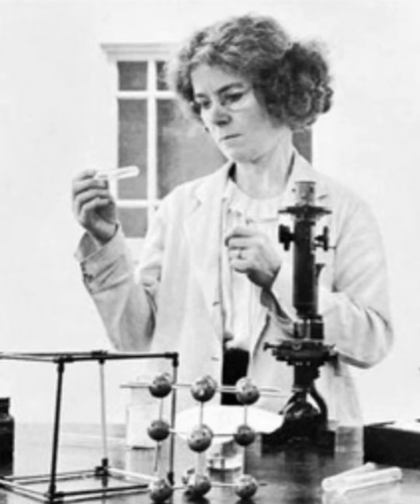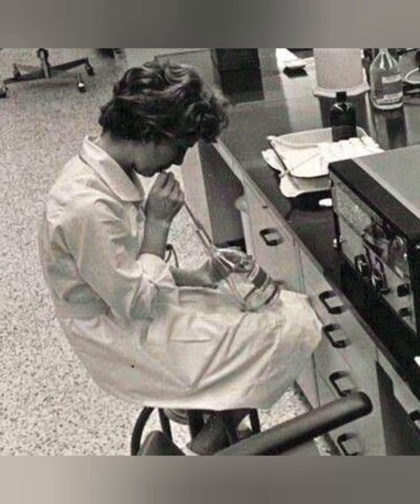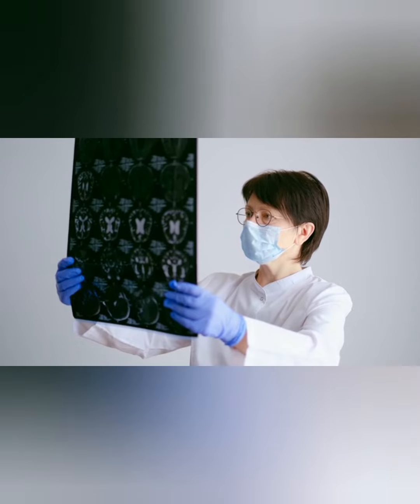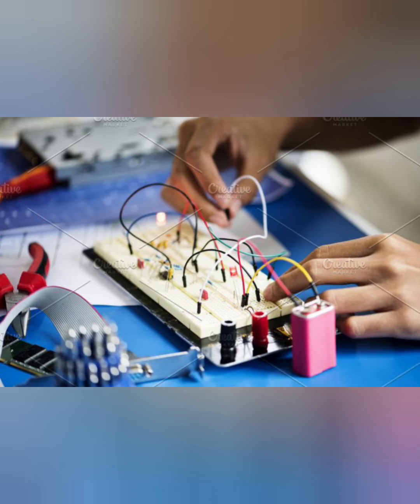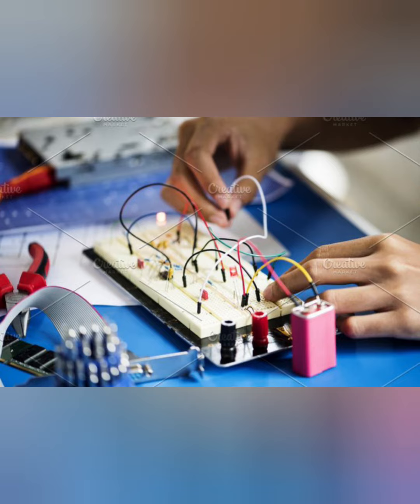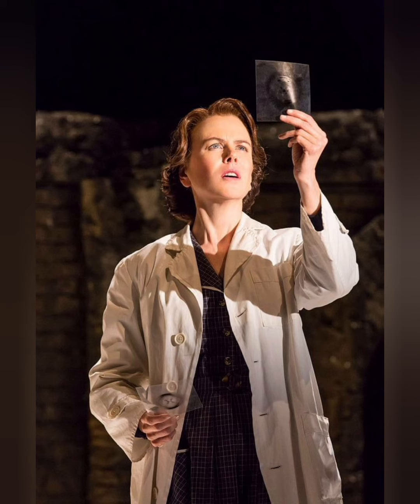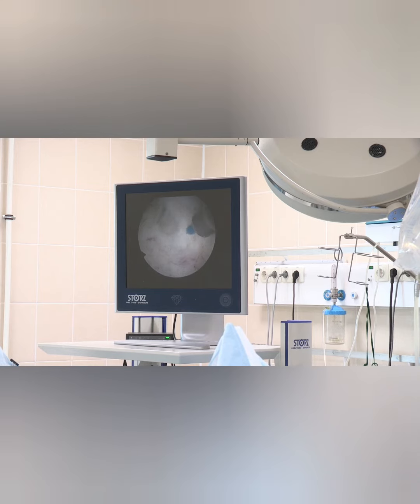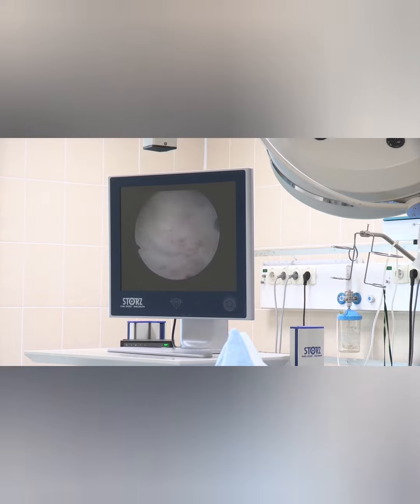History of biomedical engineering.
Welcome to the fascinating and captivating world of biomedical engineering!

Are you interested in learning about the history of biomedical engineering?

Get the full story today!
From its beginnings in the 18th century to how it has evolved over the years, this article covers all the details about biomedical engineering's history.

For centuries, people have been striving to develop new ways to improve the human condition – from the earliest days of medicine to the most modern medical breakthroughs.

With biomedical engineering, this quest for a better future has been taken to the next level.

Biomedical engineering combines the principles of engineering with the knowledge of biology to design and construct medical devices and treatments.
It is a rapidly growing field that is opening doors to new medical treatments and technologies.
From prosthetic limbs to artificial organs, biomedical engineering has revolutionized the way we treat illness and injury.

The history of biomedical engineering can be traced as far back as the 19th century, when scientists began to apply the principles of engineering to medicine.
 In the early days, engineers would design and build medical equipment and devices such as X-ray machines and prosthetic limbs. As technology advanced, so did biomedical engineering.

Scientists began to study the human body in more detail, creating new treatments and therapies. Advances in genetics and biotechnology have allowed engineers to use DNA sequencing to identify certain diseases and develop treatments for them.
In addition, the development of computer-aided design (CAD) has allowed engineers to create more complex and critical care equipments, and therapies solutions.